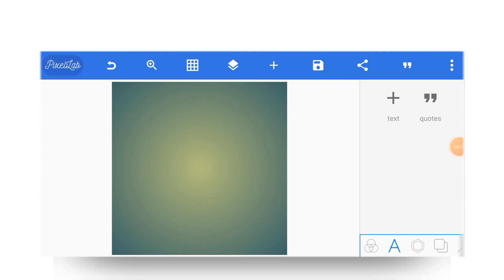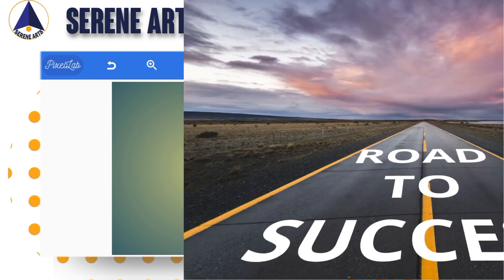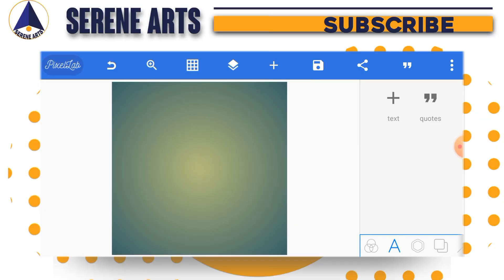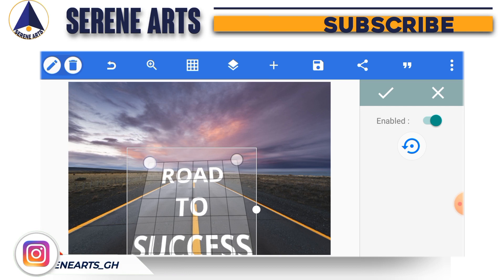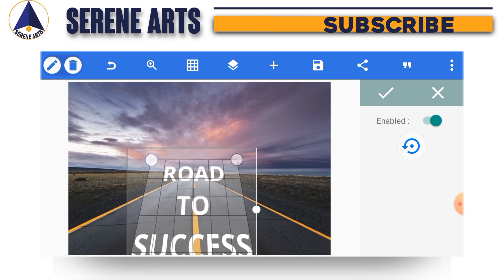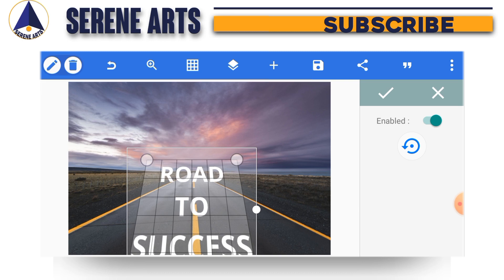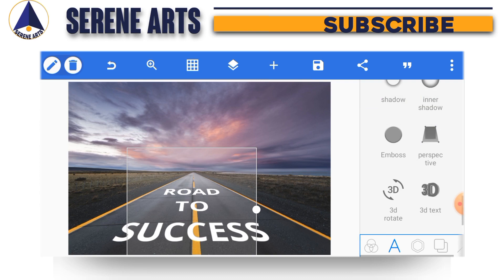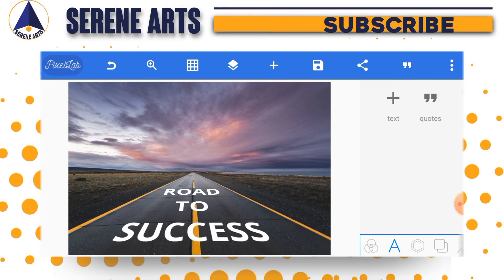Insane Typography Effect In Pixellab || How To Bend Text In Pixellab [Serene Arts]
In this video, you will learn how to make a simple typography effect in pixellab.

TubeBuddy is a software that helps creators to analyze their youtube channel and also help them to grow on youtube. Use the link below to try out the premium features of tubebuddy for 30 days freely and grow your channel.